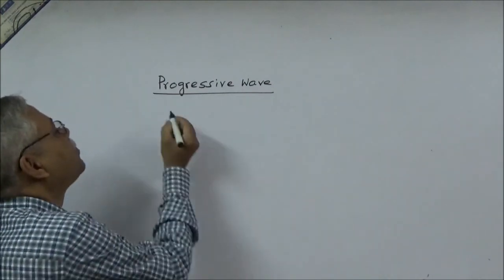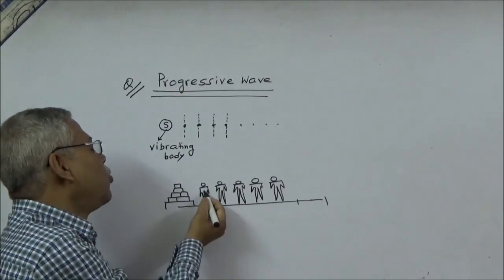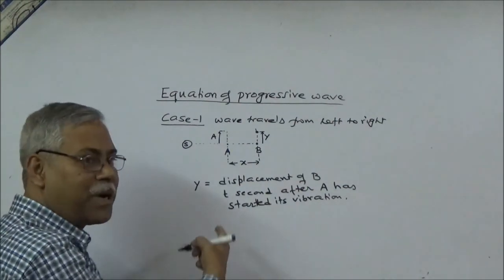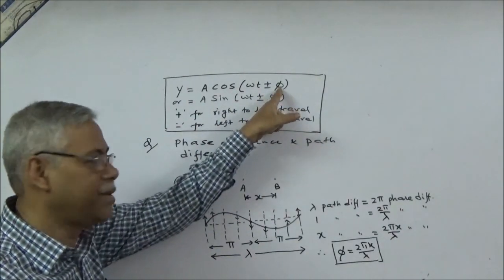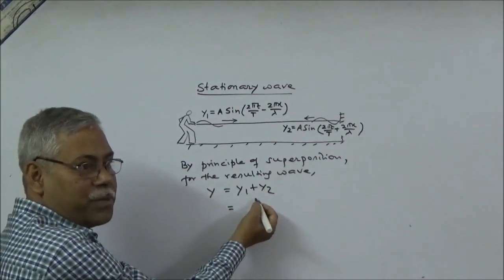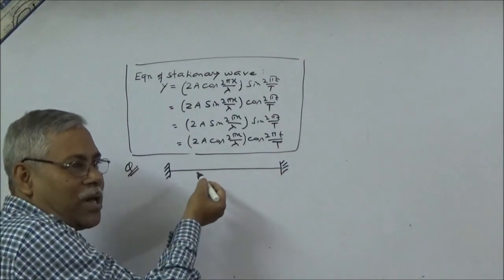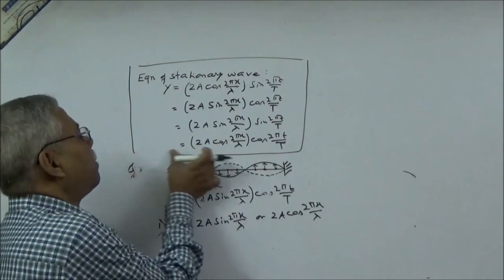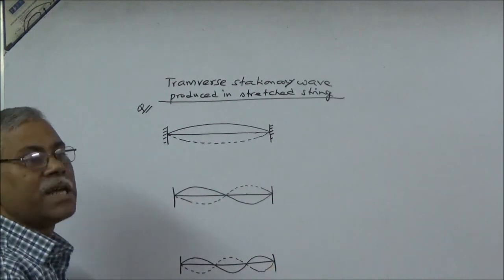IIT- JEE Physics Lecture on Mechanical waves by Subhasish Pathak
Progressive Wave, Stationary wave , their equations, Velocity of sound, Frequency of vibration of stretched wire